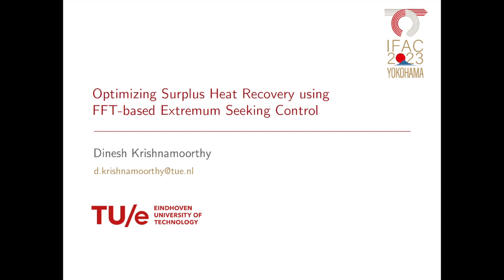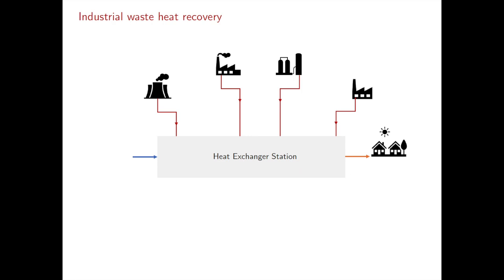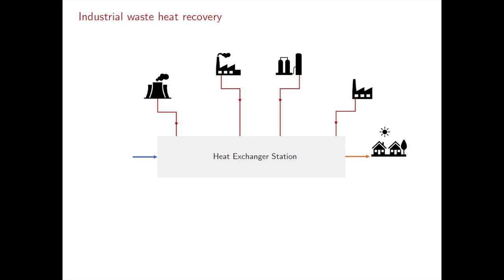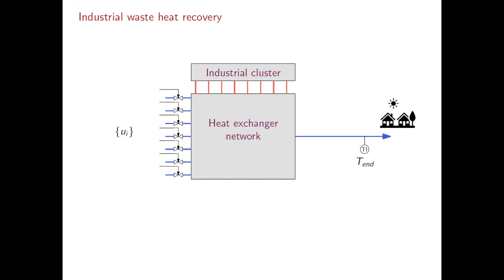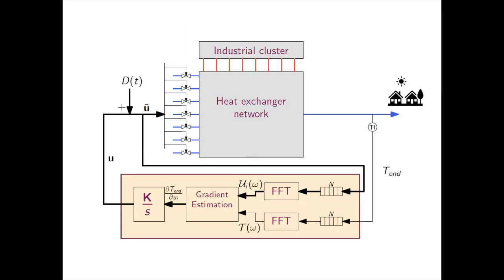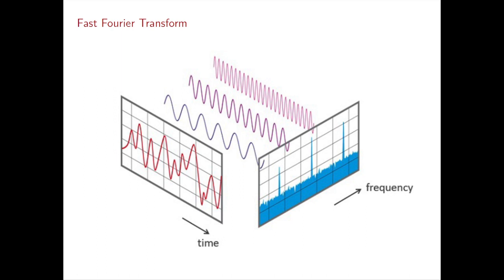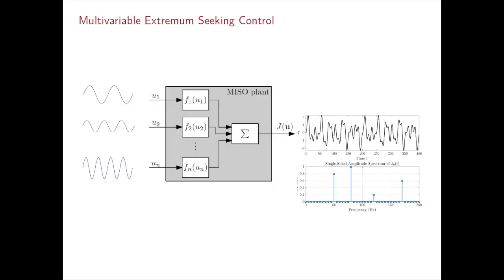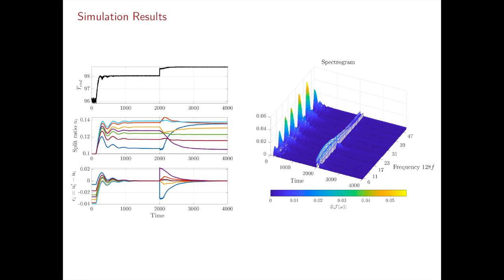Fast Fourier Transform based Extremum Seeking Control - IFAC World Congress 2023